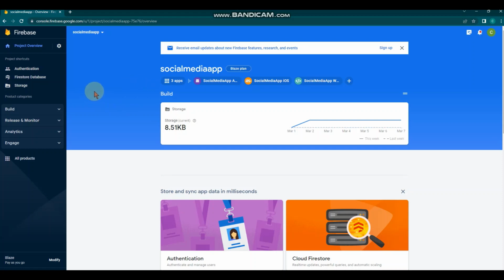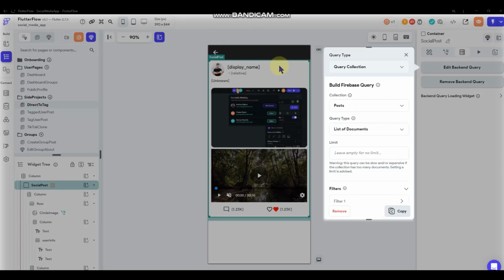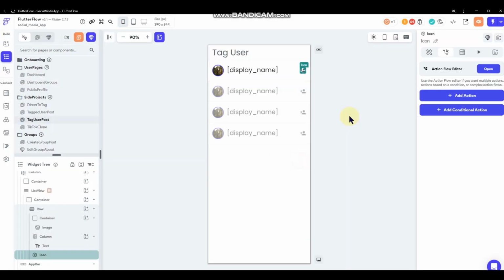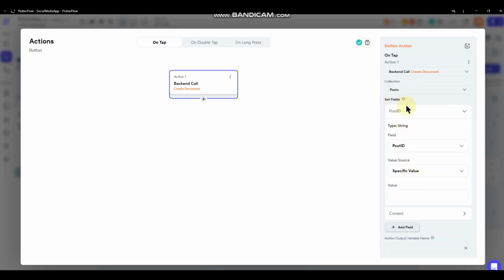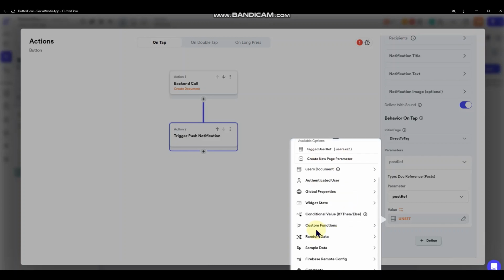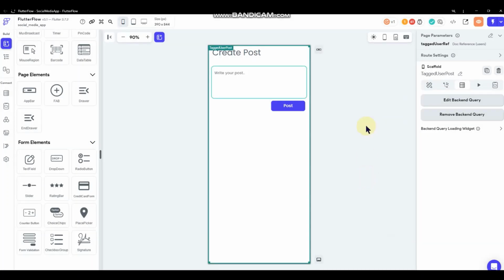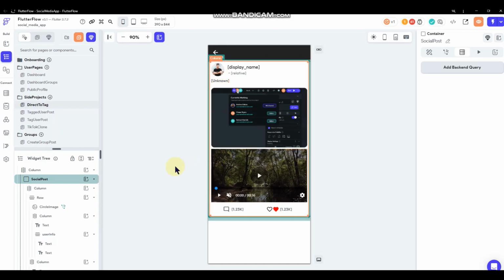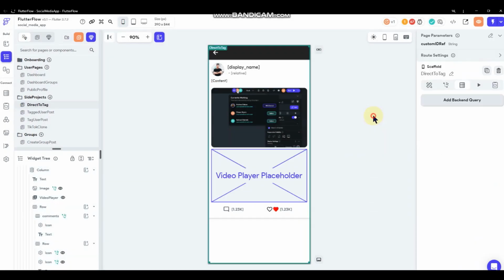Side Tutorial: Push Notification Basics (revised version)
This is the revised version of how to set up push notifications in your app and an explanation as to why I use custom ID fields within my collections. The previous version I had uploaded had an error and I wanted to make the correction in this version before leading anyone astray on the process.